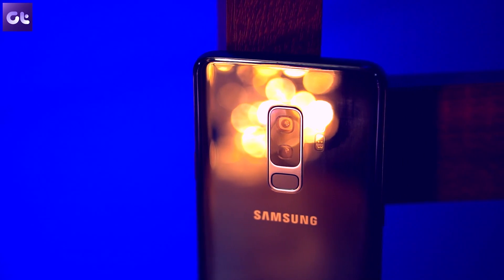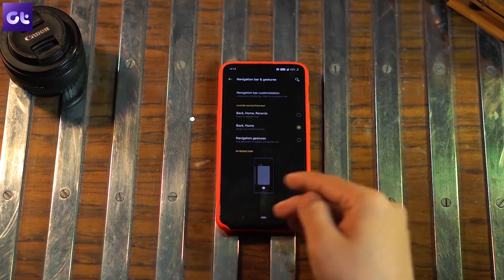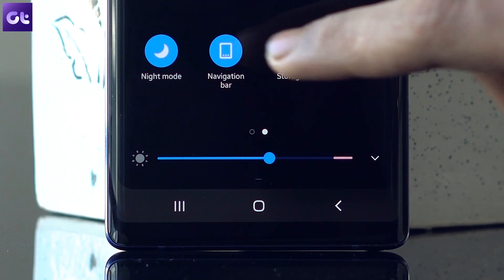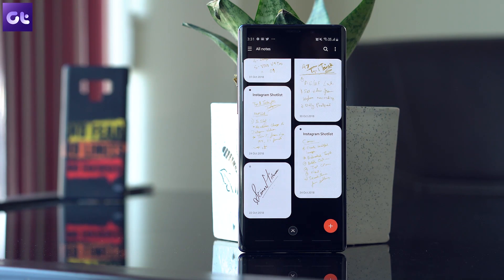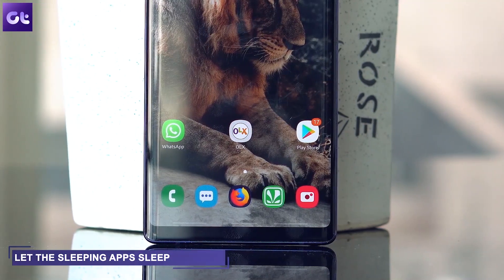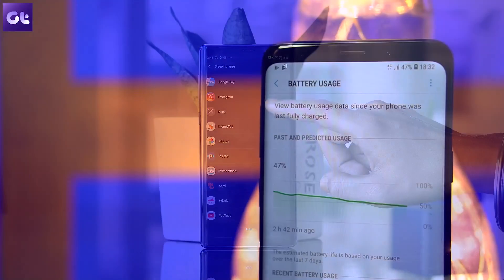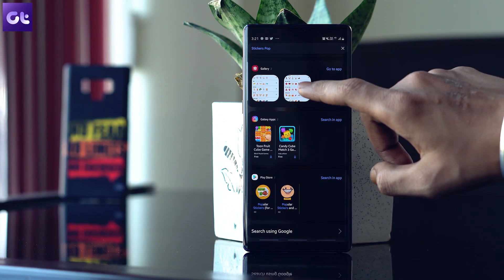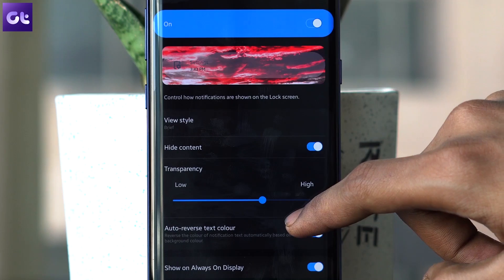TOP 6 Cool New Samsung One UI Features | NEW UPDATE! | Guiding Tech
Here are the top new features of Samsung One UI. We have talked about the different tips and tricks of the one UI from Samsung, explored all the settings to give you an overview of what you can expect from the phone.

So watch the video and have a look at the new features like dark mode, navigation button from the house of Samsung.